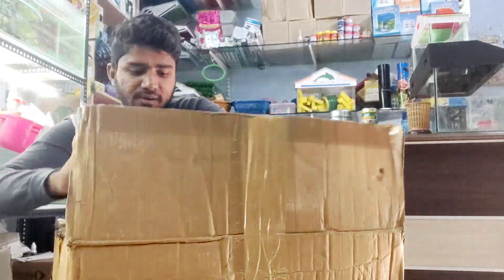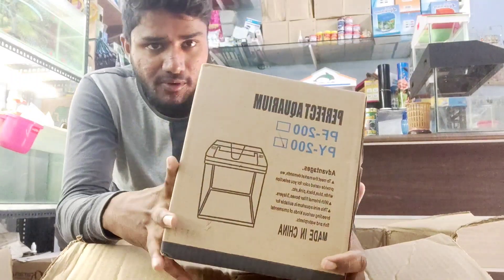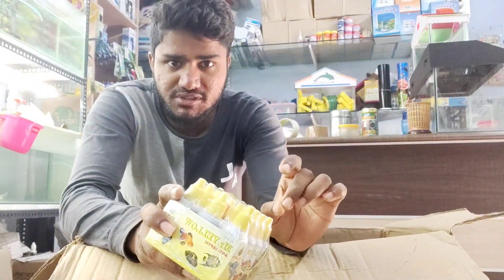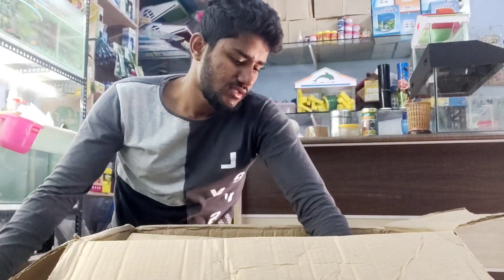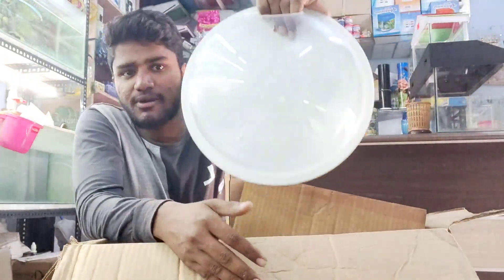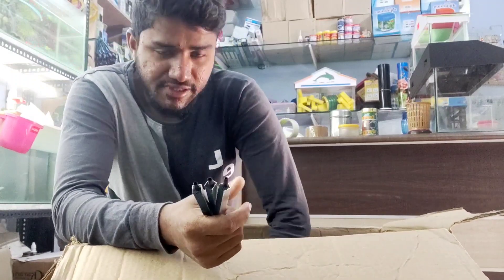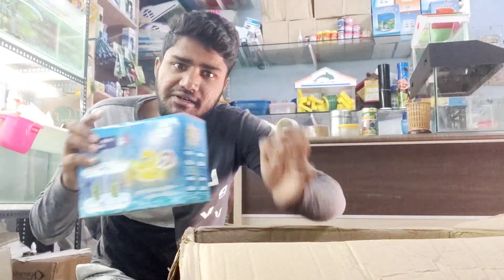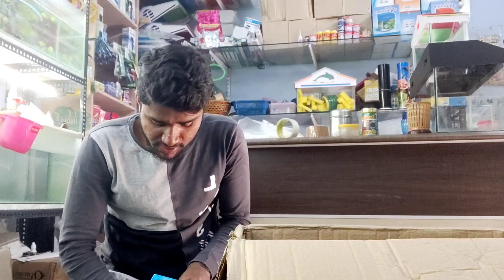un boxing import tank and biggest wall bowl and different accessories 🔥fish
gv pets & aquarium

Address

gowtham

gv pets & aquarium

Sivagiri 638109

Erode

any need call me 🤙

more fish available  bettas guppies shipping possible

All fish accessories available do best price

wholesale prices available if you buy lot

transportation possible major city's

courier all over india possible